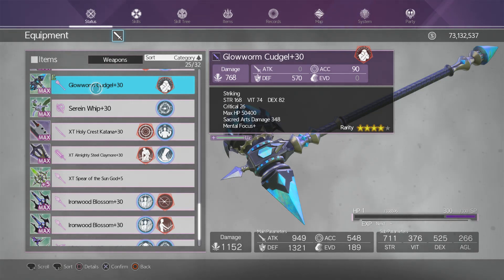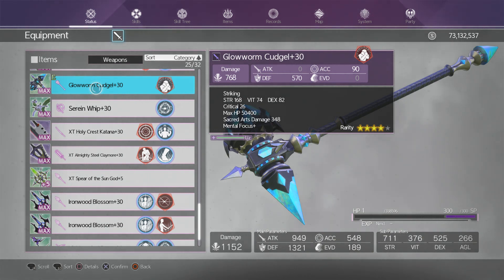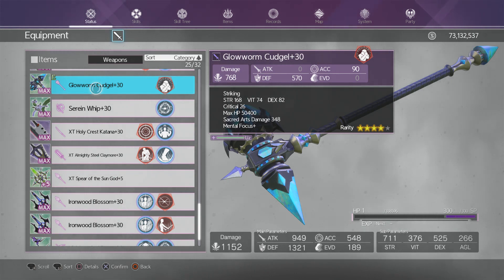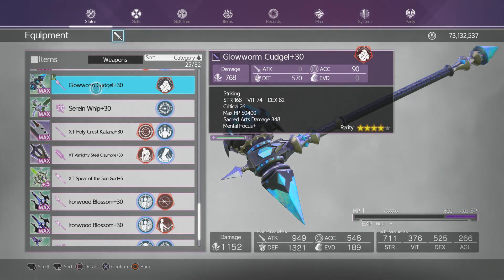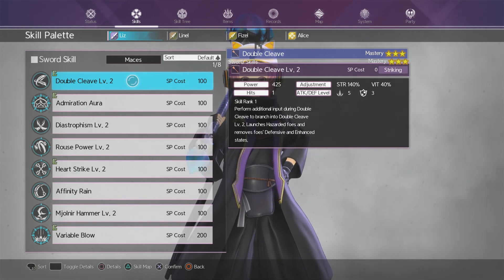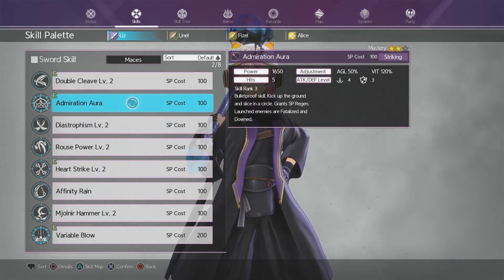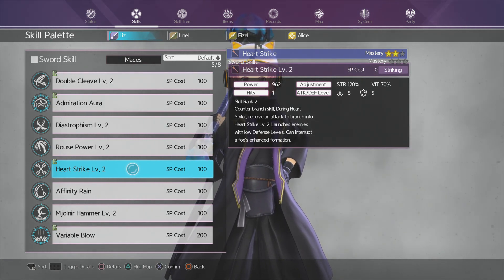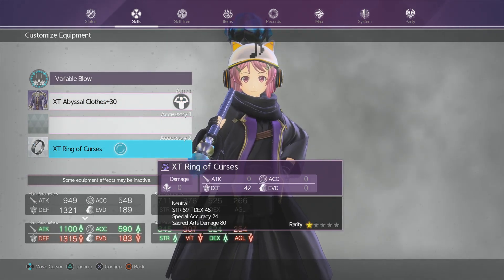Sword Art Online Alicization Lycoris Mace Things To Know